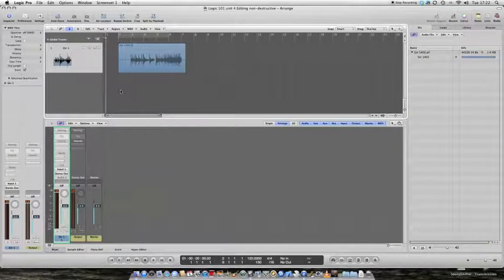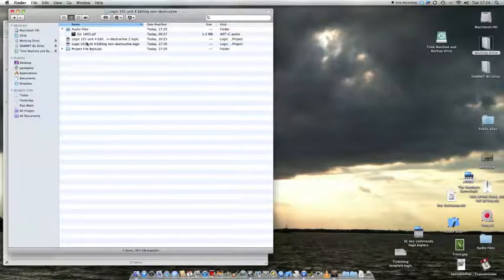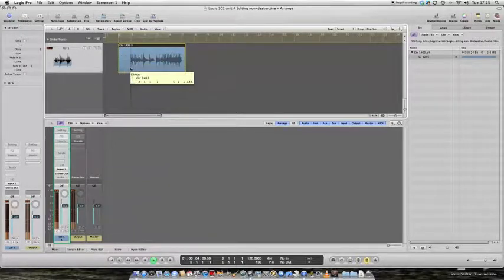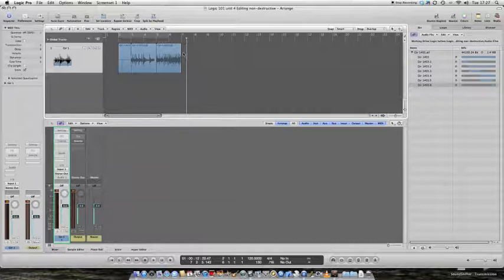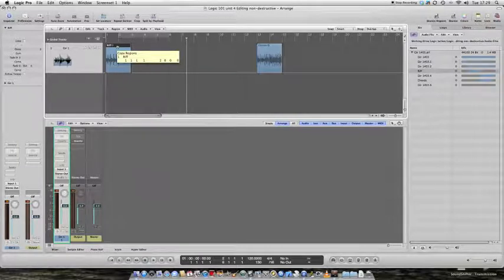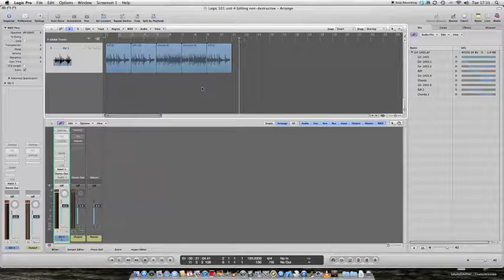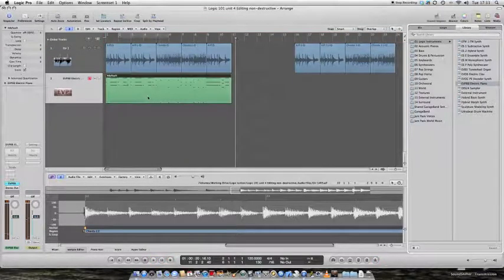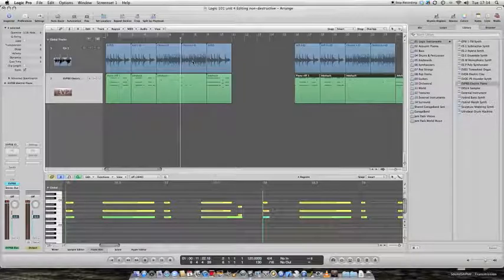Logic Tuition 101 Unit 4 Non-destructive editing.m4v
Logic Pro tuition: basic editing ideas and definition of "non-destructive" editing.